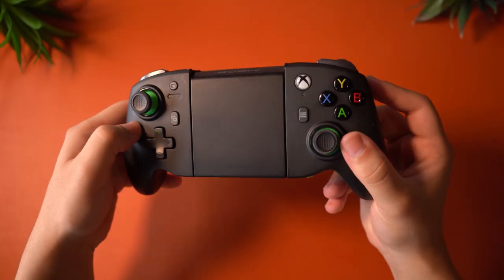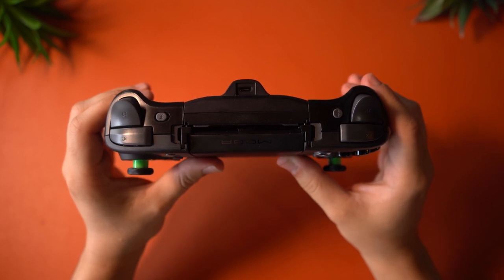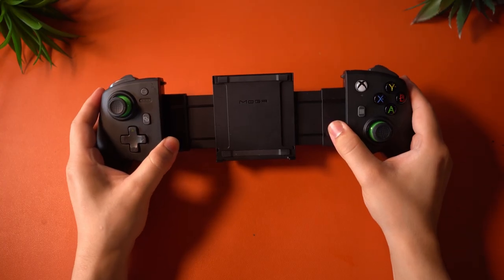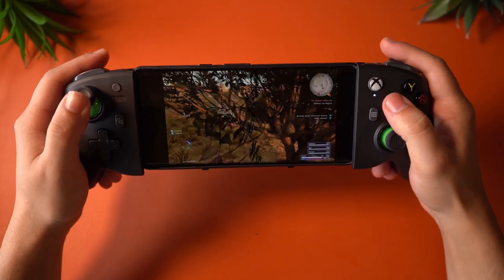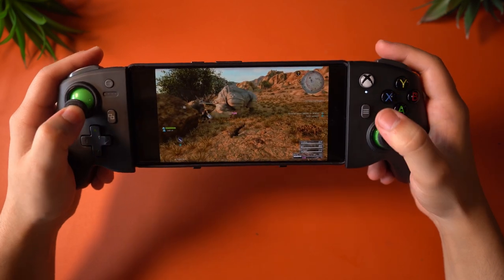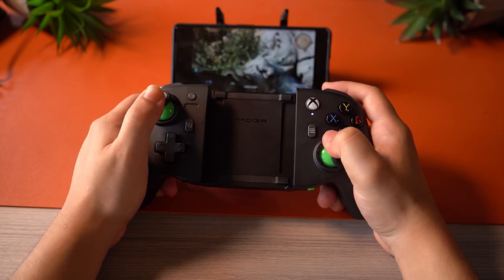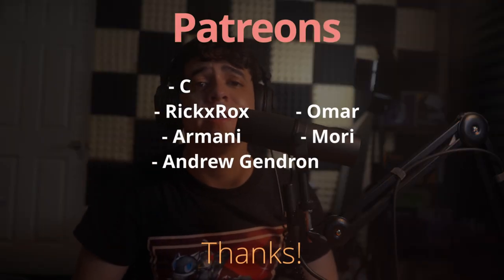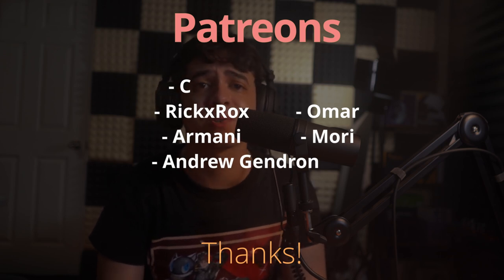PowerA MOGA XP7-X Plus Review | Almost The Perfect Controller For Mobile!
Thank you to the folks who sent this product out to me for review! This is my review PowerA MOGA XP7-X Plus. This is almost the perfect controller for mobile. Enjoy!

**GEAR I USE**
**MY EDITING PC SET UP**